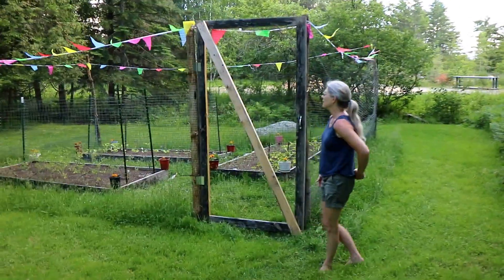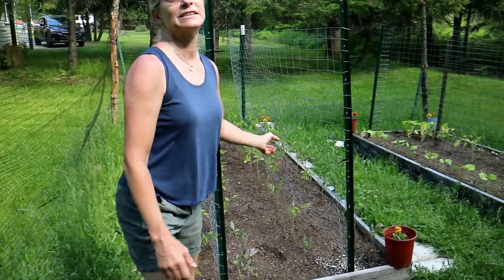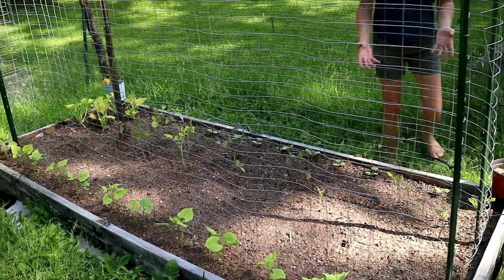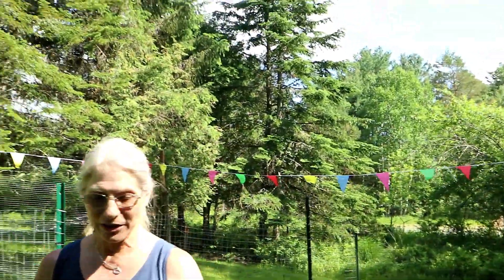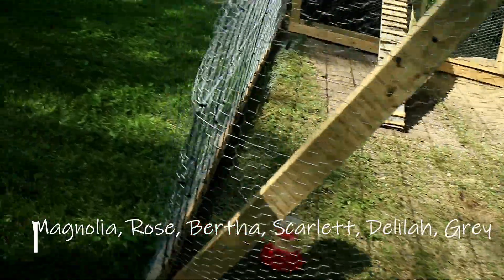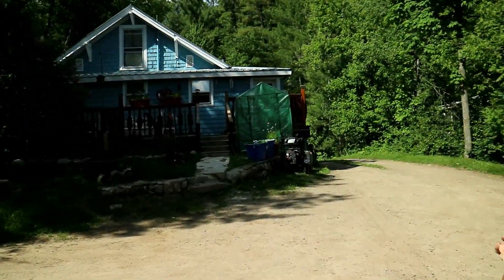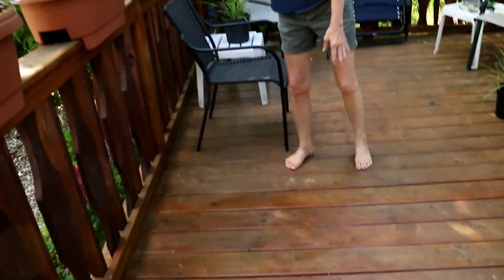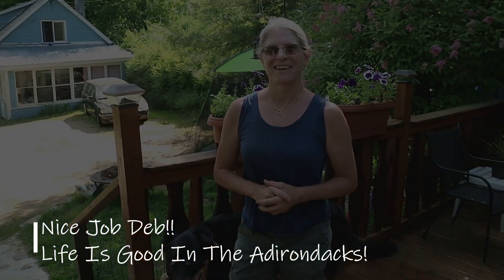#31 - What Have We Been Up To?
Adirondack Domestead - #31 Project Updates At The Village House.
Deb, My Favorite Hippy, tours us around the yard to show her garden, chickens, and deck.

We didn't show the bathroom remodel, or any of the other projects.